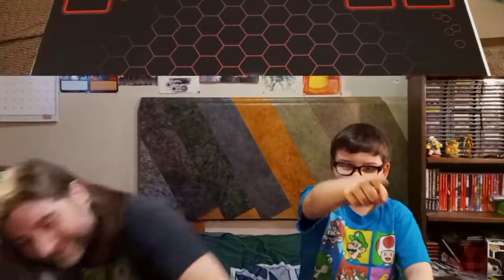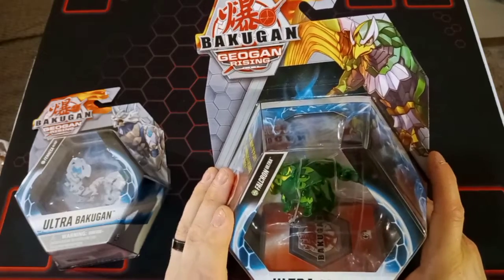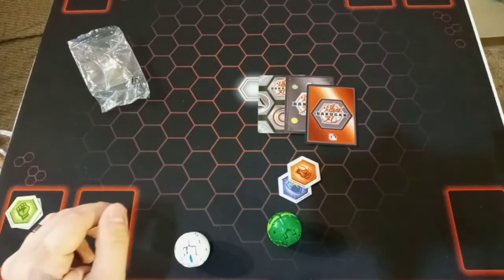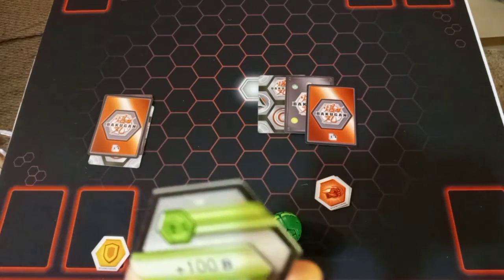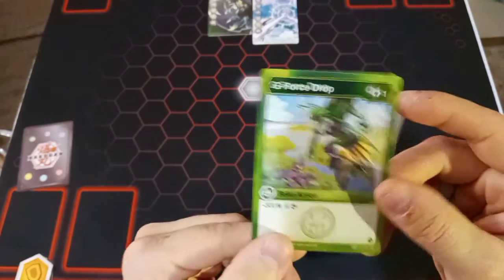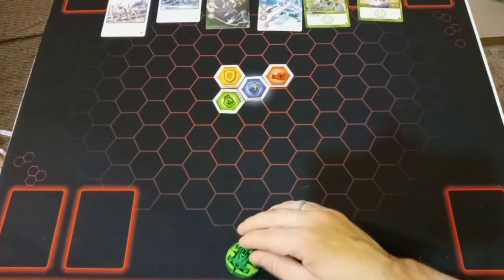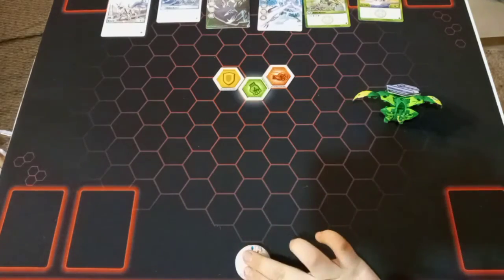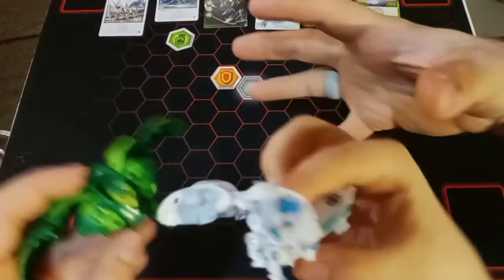Bakugan Geogan Rising duo unboxing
Bakukid, and Bakudad unbox two Bakugan Geogan Rising singles. Which of these single packs did you like better?